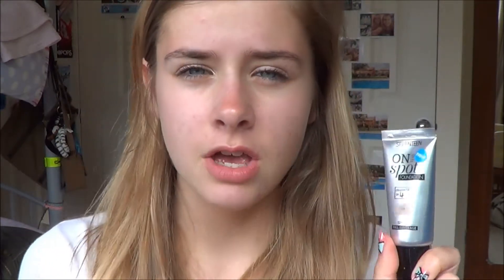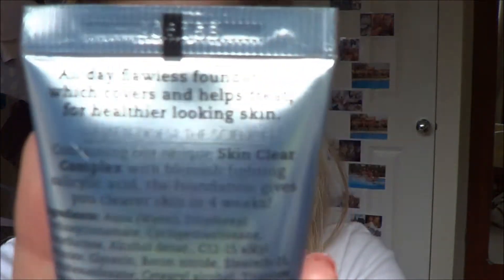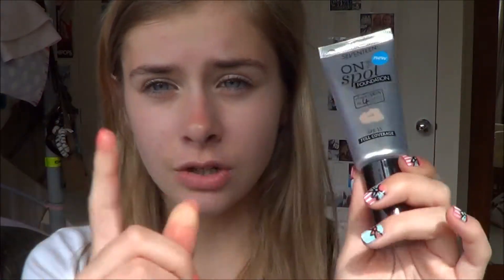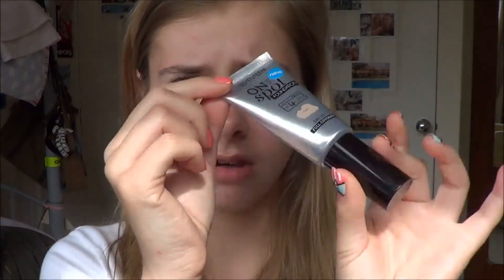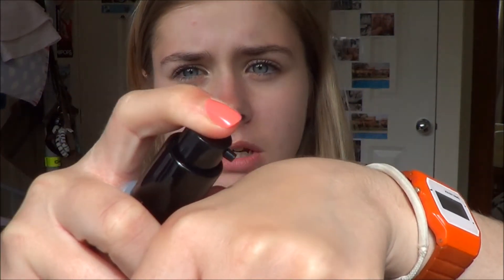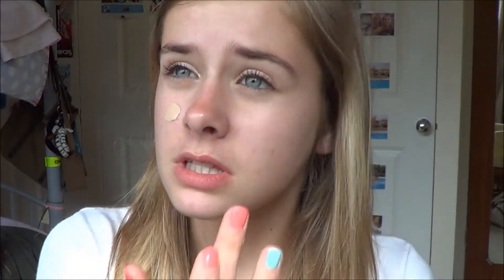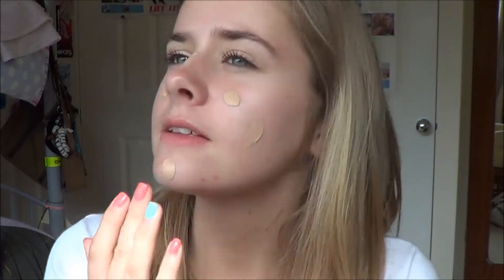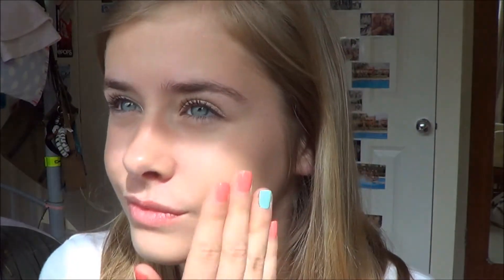First Impressions/Demo Seventeen On The Spot Foundation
for £5.99 until the 12th June, I am in shade Fair but there's two lighter shades.